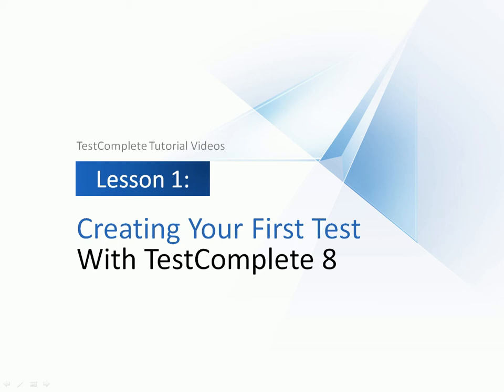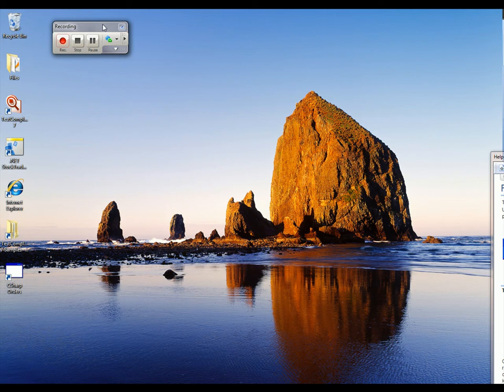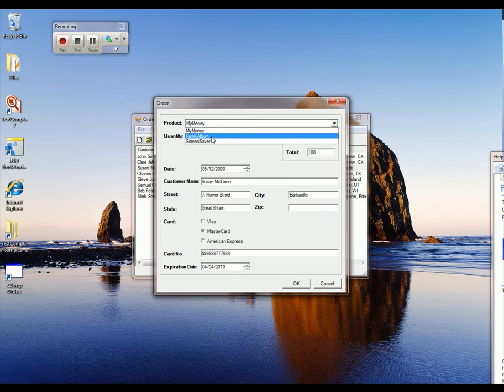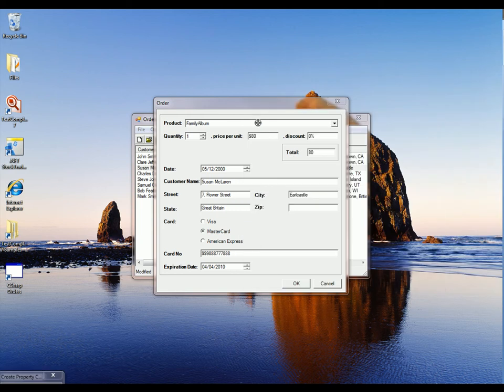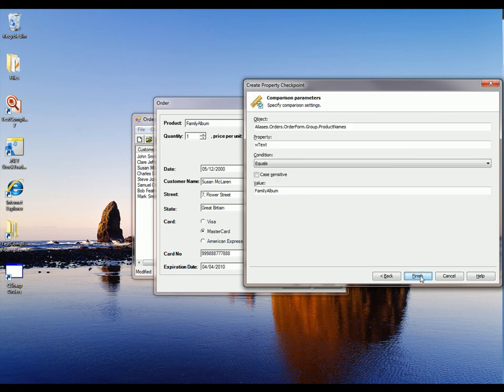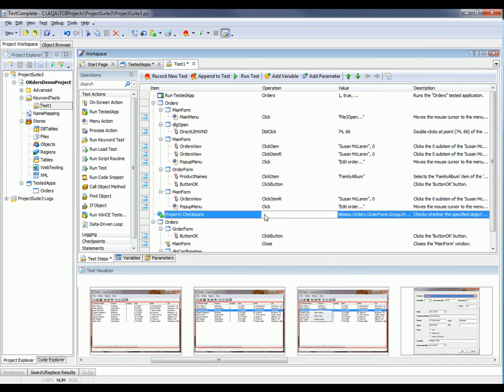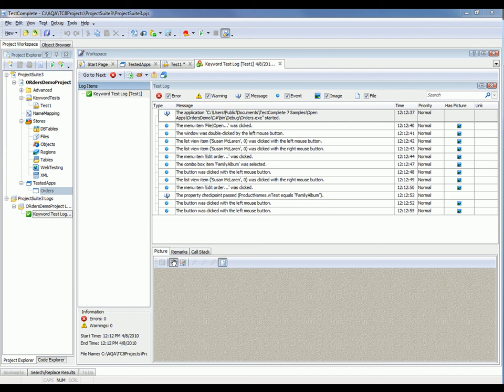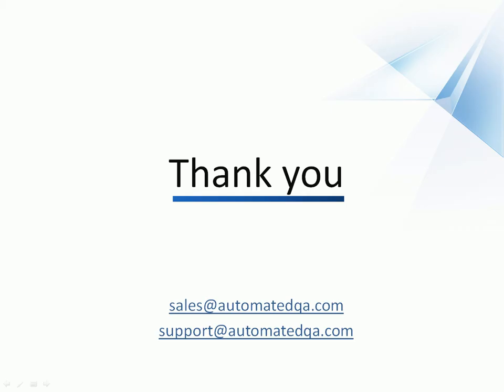Creating Your First Test With TestComplete 8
This video shows you how to record and replay automated keyword-driven tests with TestComplete and explains some of the most commonly used items of the TestComplete IDE.